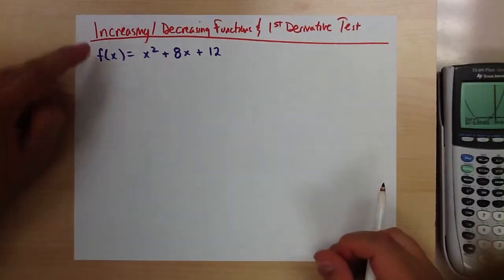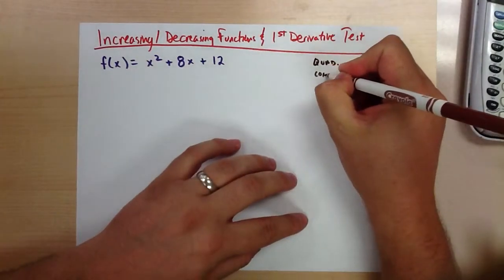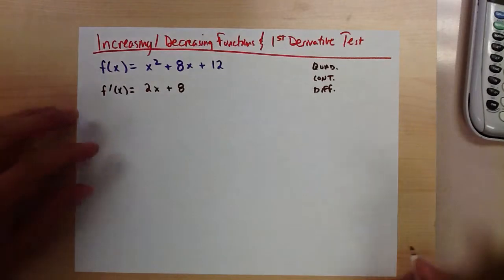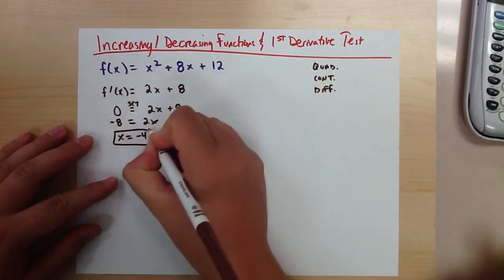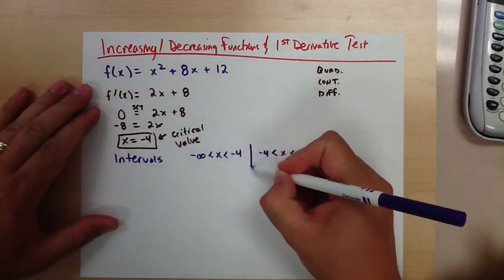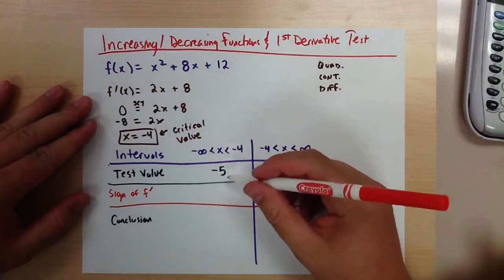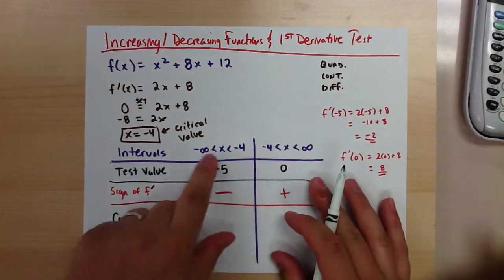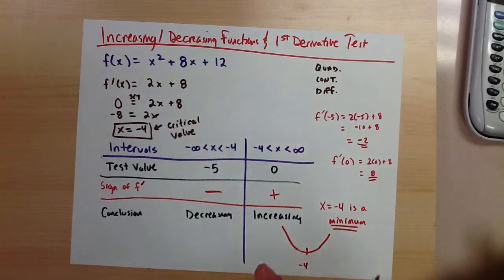Increasing Decreasing Functions and 1st Derivativ